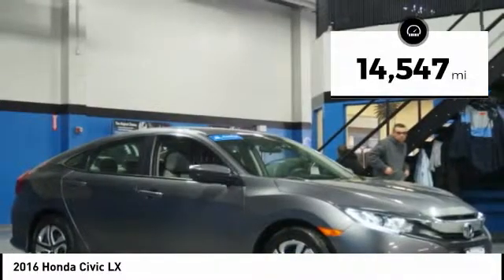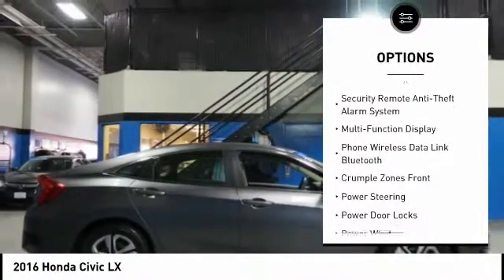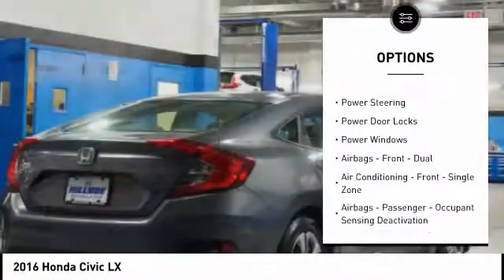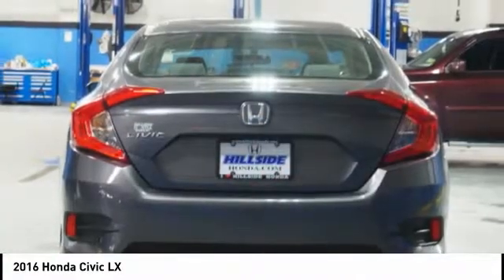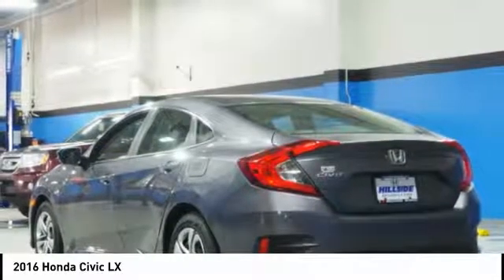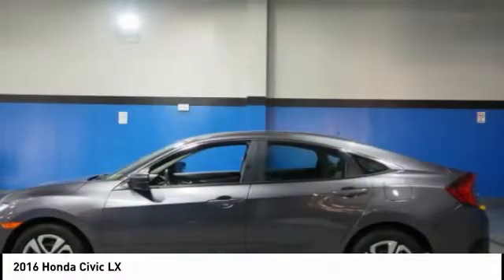2016 Honda Civic Jamaica NY U258427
2016 Honda Civic LX

Hillside Honda
144-19 Hillside Avenue

CARFAX One-Owner. NO Hidden Fees, NO Financing Requirements, NO Games. *Honda Factory Certified with Warranty* Spotless! Best Conditioned Vehicles in the Market! Our aggressive NO FEE, market based pricing takes all the headache out of shopping!Passed 182 Point Inspection, Recent Oil Service, White Glove Detailed.***INTERNET SPECIAL - MUST PRESENT AD AT TIME OF SALE. EXCLUDES ALL PRIOR OFFERS*** At Hillside Honda, we are aware that there are many similar vehicles in the marketplace, however not all are the same. It is critically important that the vehicle you choose be fully serviced by Honda Certified Technicians ensuring the same quality and care each vehicle was built with, will continue to be reflected for years to come. We pride ourselves on restoring all of our vehicles to as close to new condition as possible and have the records to back our words, something you should demand of any dealer. Every single vehicle is first inspected for structural damage, flood damage or any other issues before being attended to by a Certified Technician where, depending on each vehicle's needs, the following items may be serviced: - Oil and Filter Change - Wiper Blade Change - Air Filter Replacement - Dust and Pollen Filter Replacement - Transmission Service - New Tires with Balancing and Alignment - Brake Pad and Rotor Replacement - Rear Differential Service (AWD Vehicles) While Hillside Honda cannot always claim to be the absolute lowest priced, we do offer highly competitive pricing and we can claim to be the best serviced, best conditioned vehicles on the market today. Family owned and operated for over 40 years, Hillside Honda has remained a top rated dealer by consistently providing its clients with meticulously detailed vehicles, aggressive pricing and a positive buying experience. All efforts are made to ensure each vehicle displayed is IN STOCK as well as AVAILABLE.